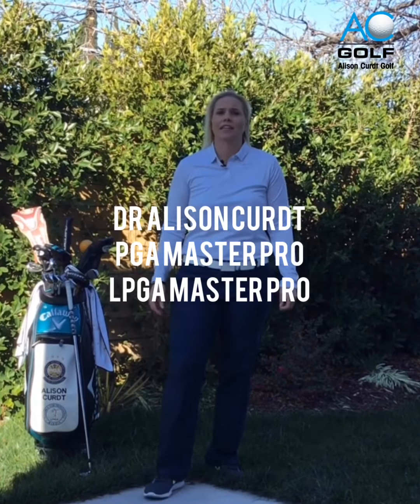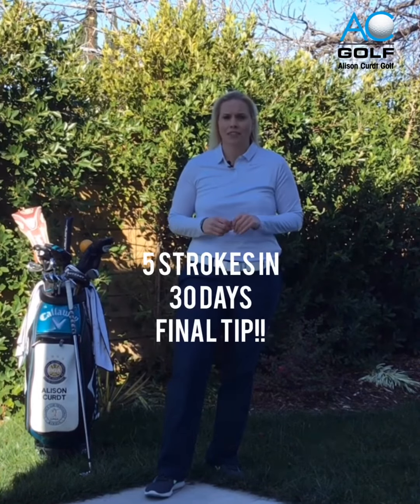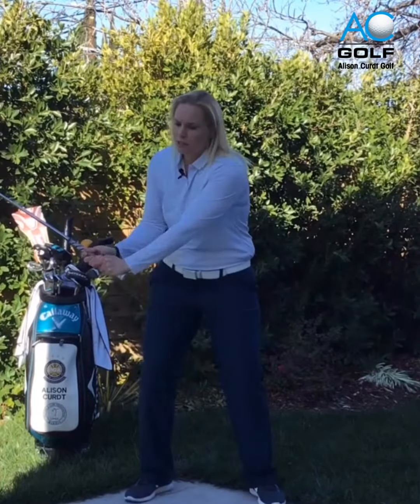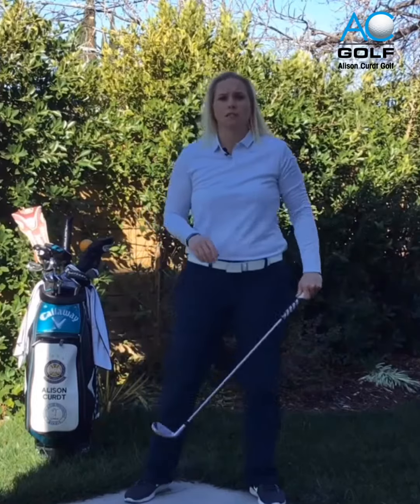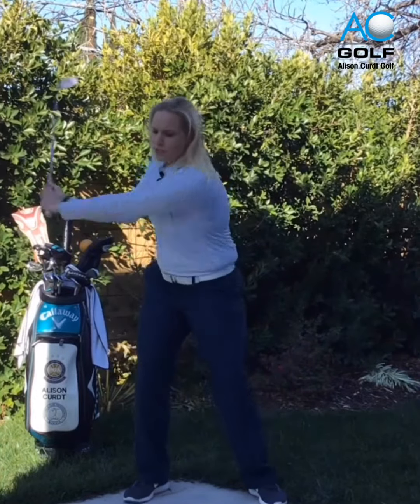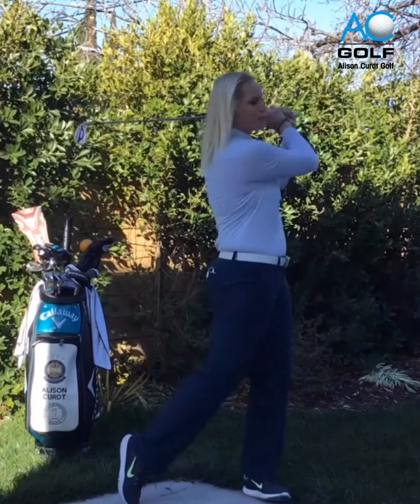Mental Game Golf Tip [Breathing Correctly] by Dr Alison Curdt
This drill helps you understand how to breathe correctly to master your mental game. Breathing shallow versus breathing deeply can increase tension in your golf swing wrecking havoc on your game!